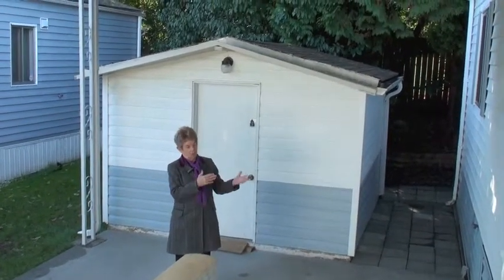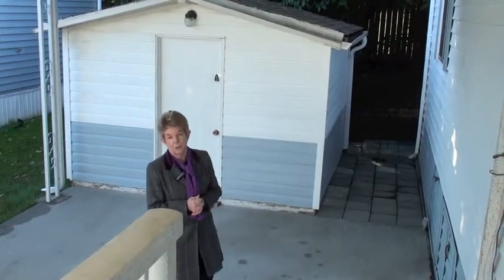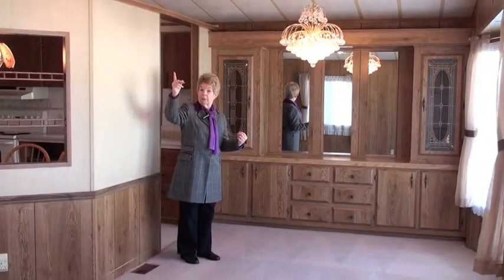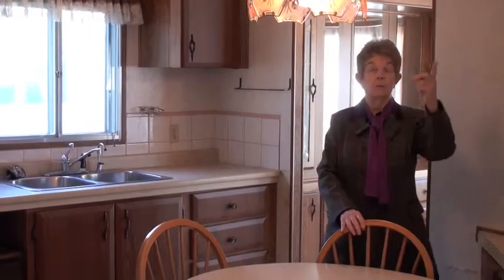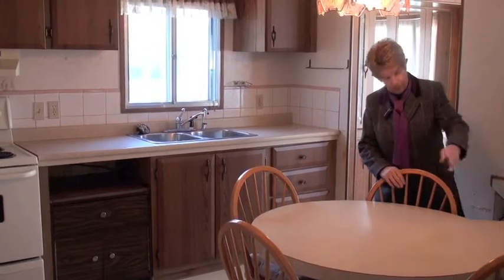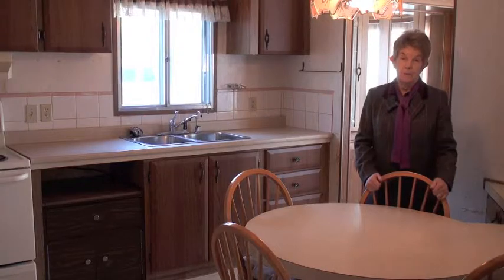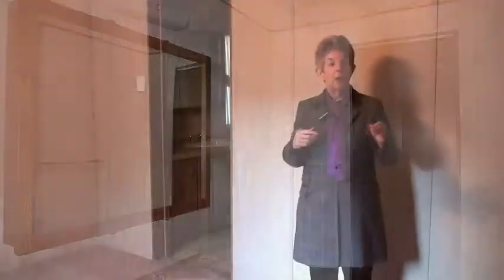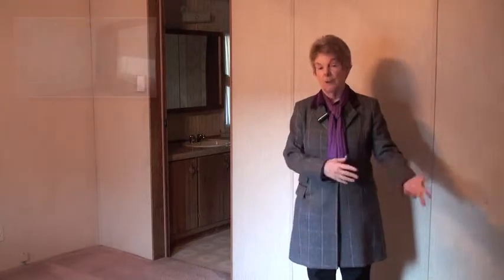Park Boulevard mobile with land 1